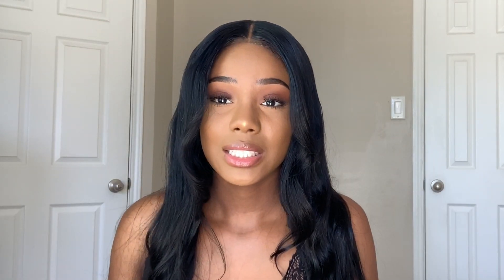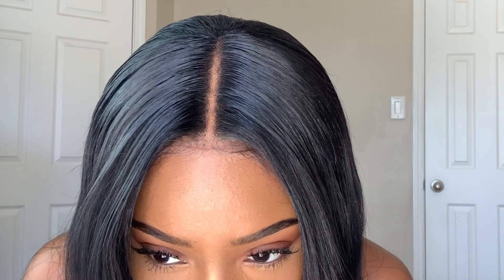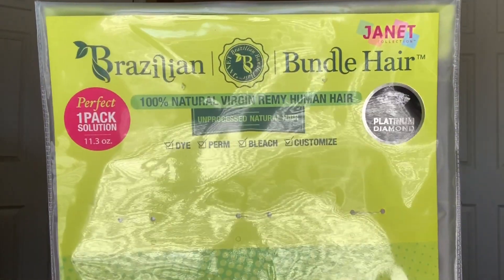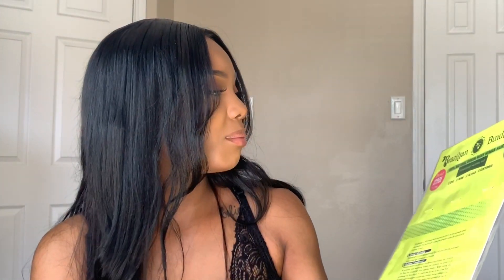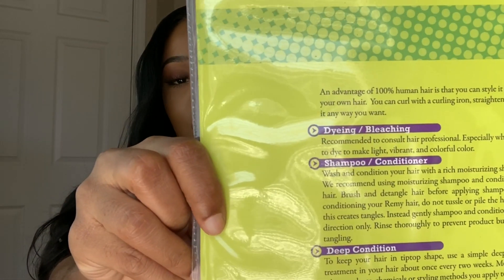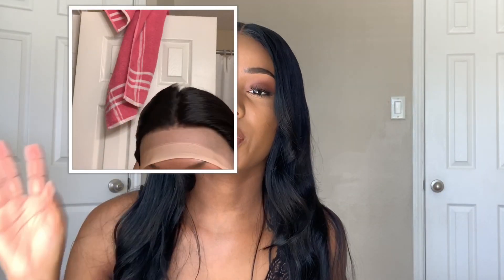Janet Collection Brazilian Bundle Hair Review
Hey! Make sure you check out this hair in your local beauty supply stores!

Age: 24